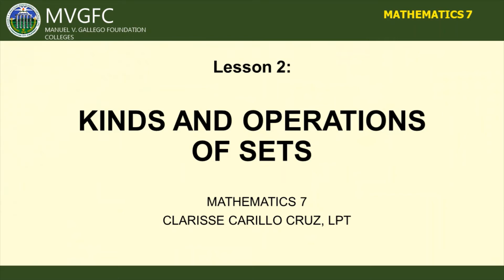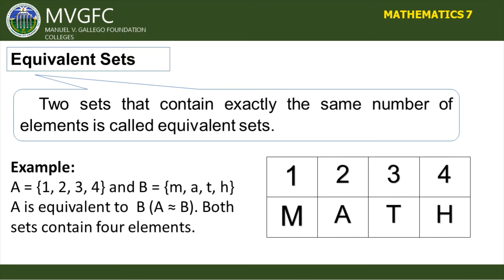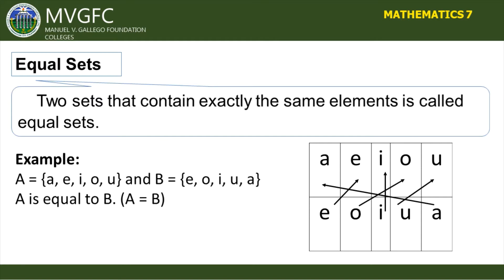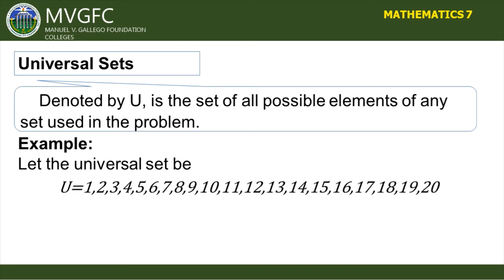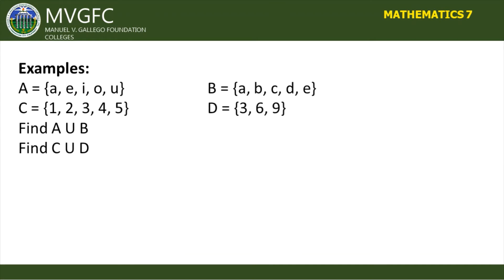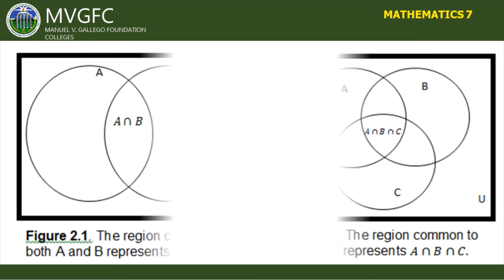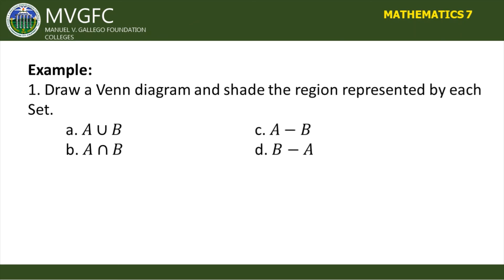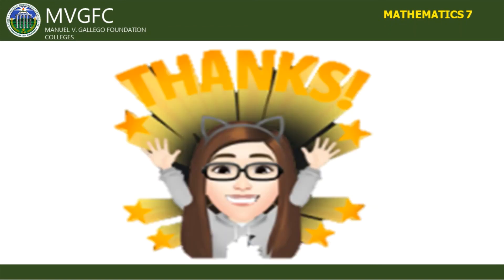Kinds and Operations of Sets (L2 Math 7) | Teacher Clarisse